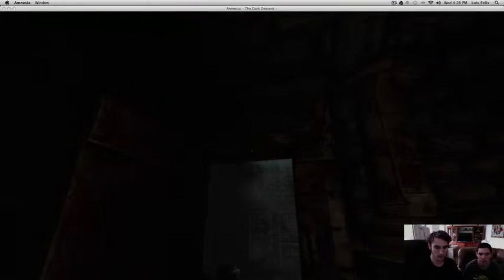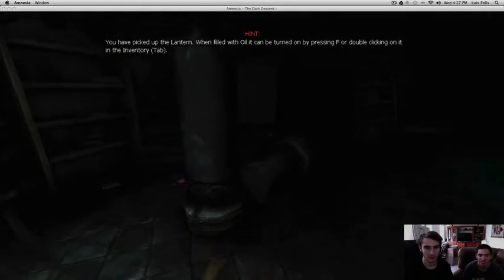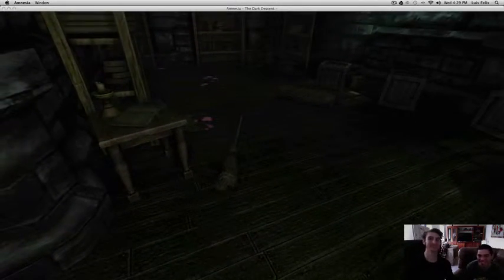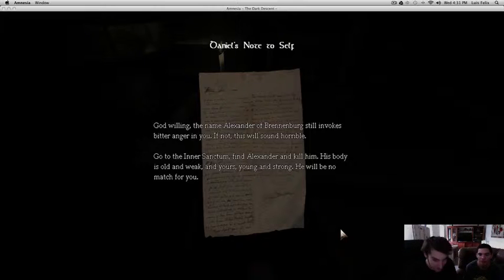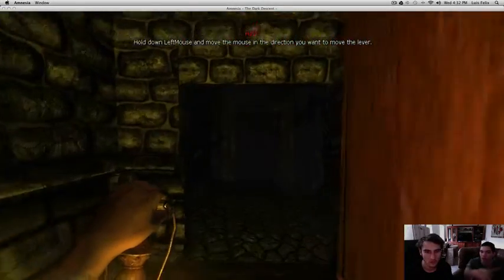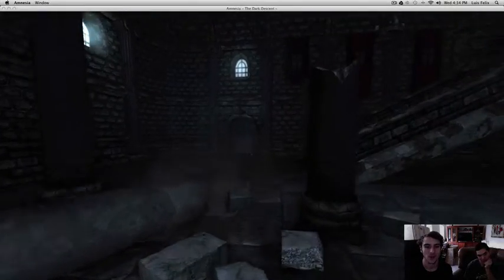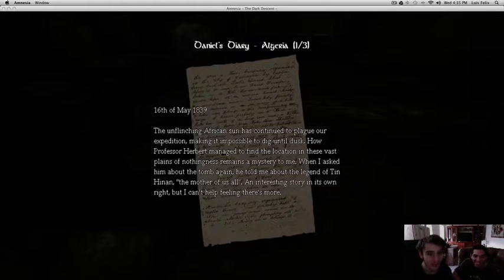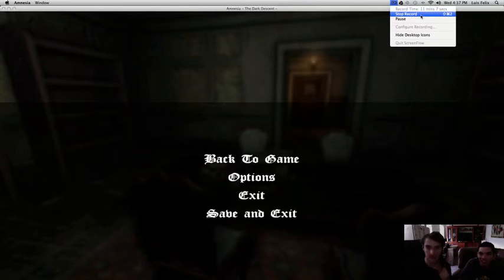Bailey and Andres Play - Amnesia - Part 2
In this episode we pick up from last time and it gets worse and worse! However we will soon find the pretty pretty LADY!